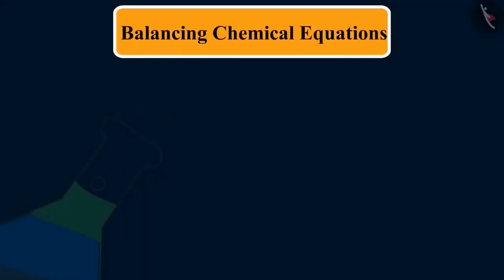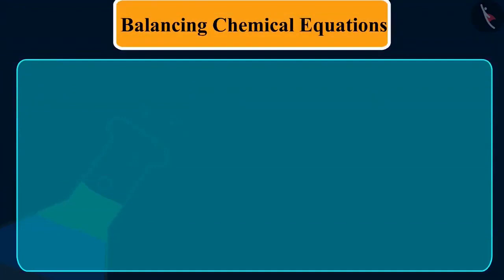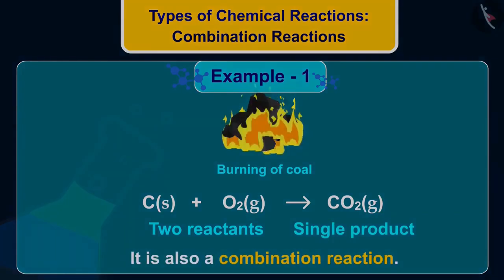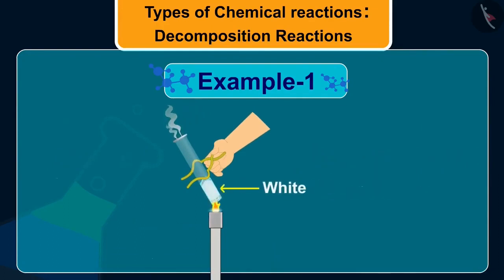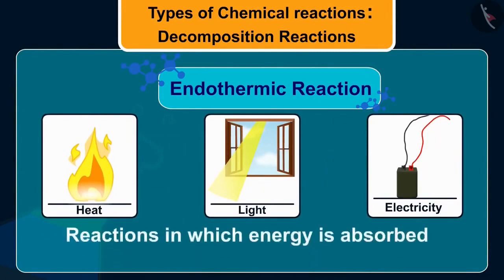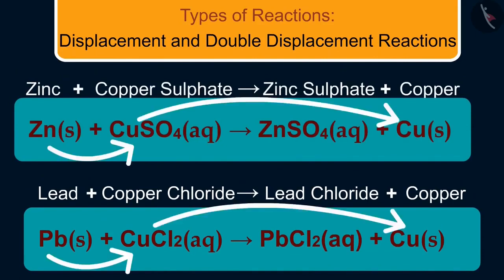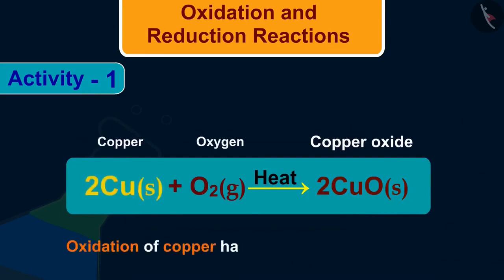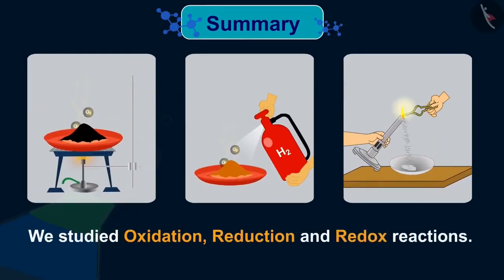Class 10 Science Chemical Reactions and Equations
This video tell you about Chemical reactions and equations which are used to explain the various processes that happen around us. From rust to decomposition, chemical reactions provide a more in-depth insight into how molecular interaction and changes occur.

What is a chemical reaction Class 10?
Chemical Reaction: The transformation of chemical substance into another chemical substance is known as Chemical Reaction. For example: Rusting of iron, the setting of milk into curd, digestion of food, respiration, etc.

In a chemical reaction, a new substance is formed which is completely different in properties from the original substance, so in a chemical reaction, a chemical change takes place. Only a rearrangement of atoms takes place in a chemical reaction.

The substances which take part in a chemical reaction are called reactants.
The new substances produced as a result of a chemical reaction are called products.

Example: The burning of magnesium in the air to form magnesium oxide is an example of a chemical reaction.
Before burning in air, the magnesium ribbon is cleaned by rubbing with sandpaper.
This is done to remove the protective layer of basic magnesium carbonate from the surface of the magnesium ribbon.

Reactant: Substances which take part in a chemical reaction are called reactants.